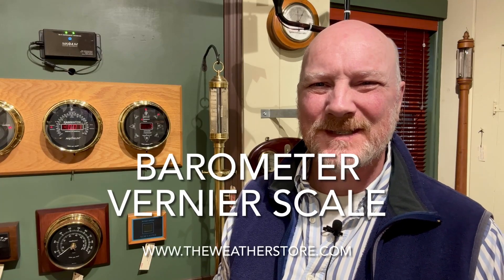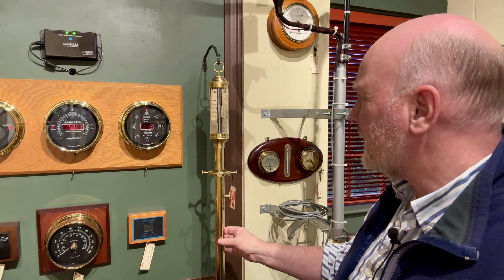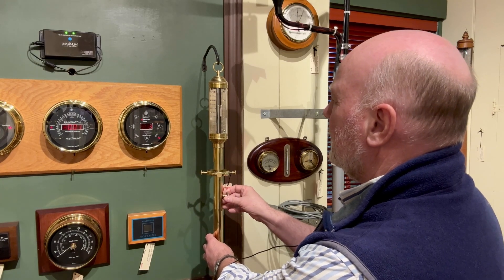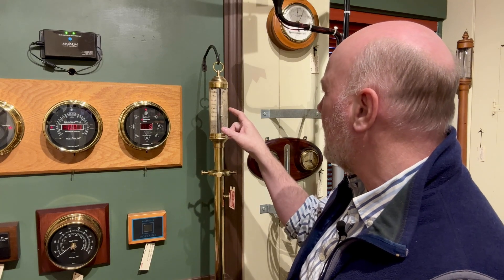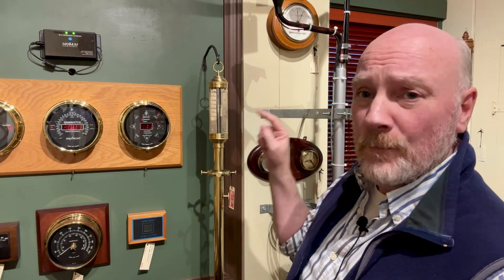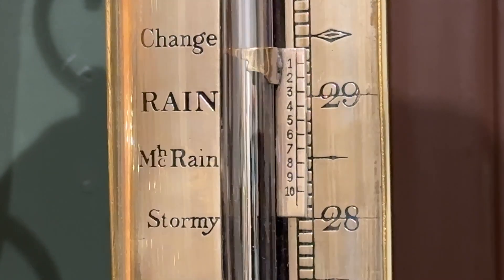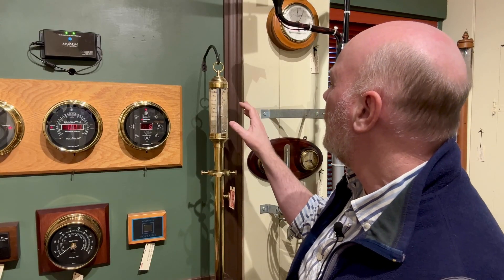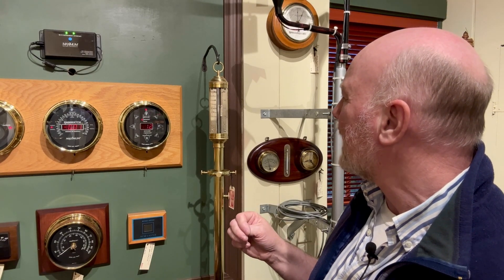How Does a Barometer Vernier Scale Work?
Parke Madden of The Weather Store in Sandwich Massachusetts explains how the Vernier scale on a barometer works.